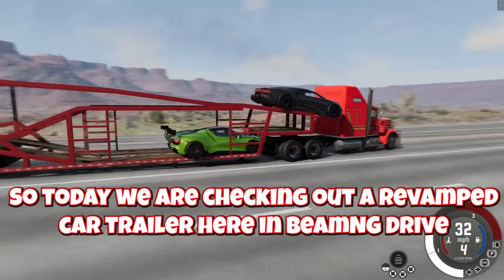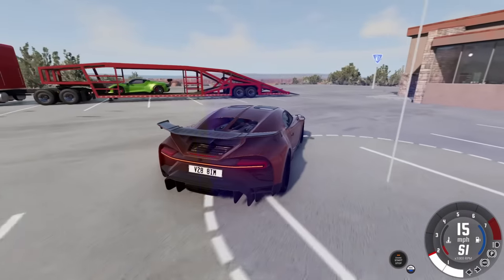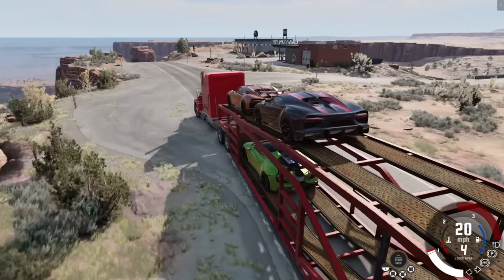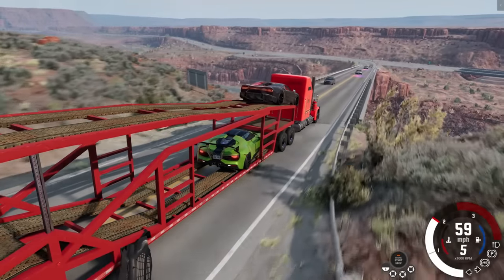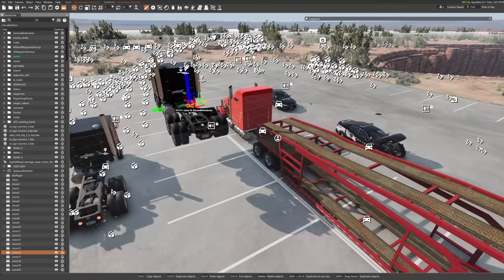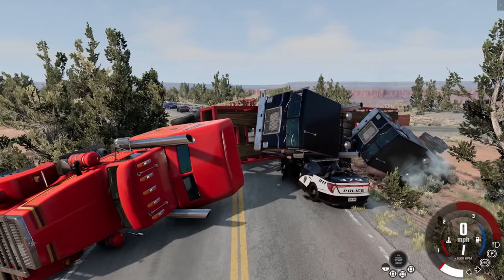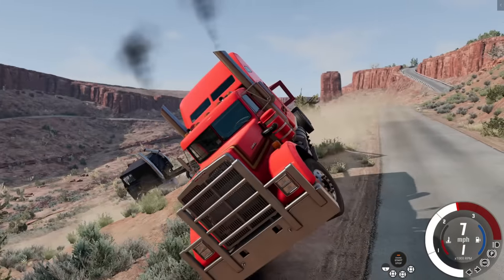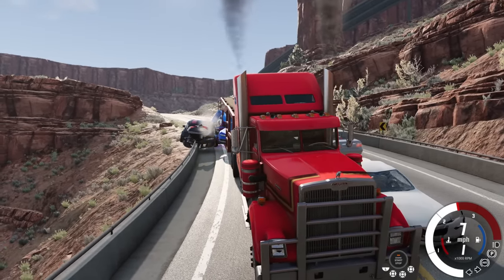POLICE CHASES While Hauling Cars with This Car Hauler Mod in BeamNG Drive!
Police Chase While Hauling Cars with This Car Hauler Mod in BeamNG Drive! Today Camodo checks out this refresh of this car hauler and handles Buggati.